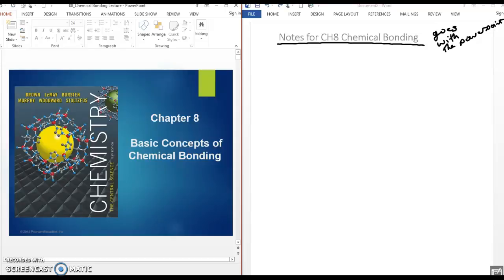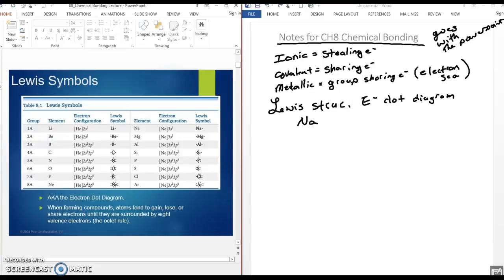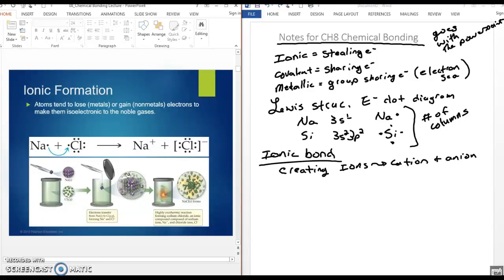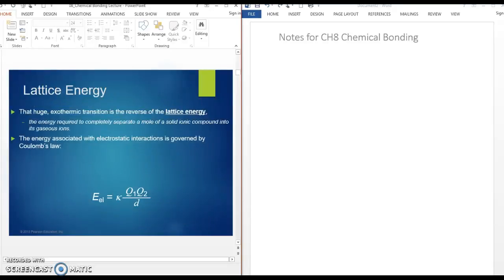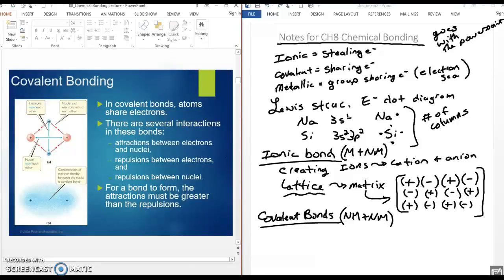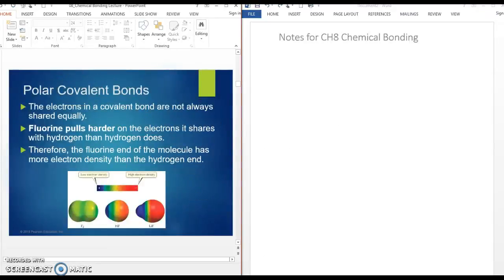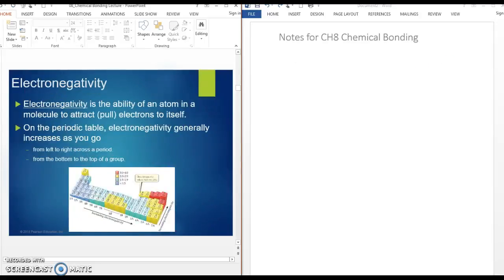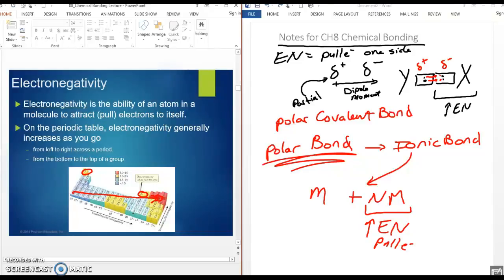CH8 Types of chemical bonds